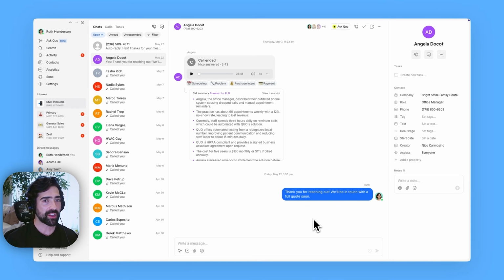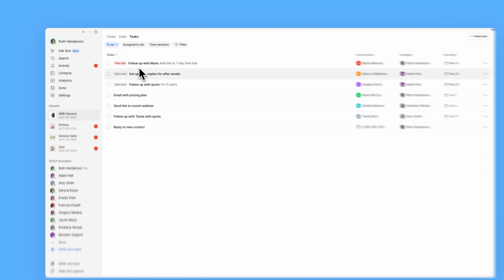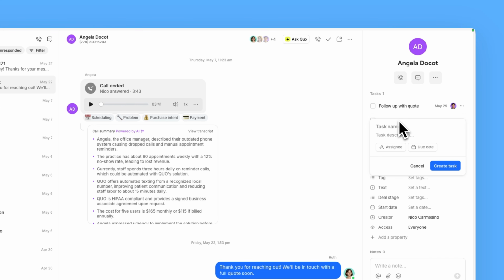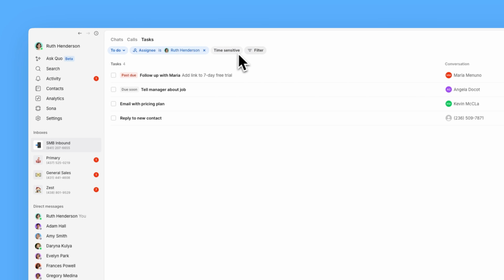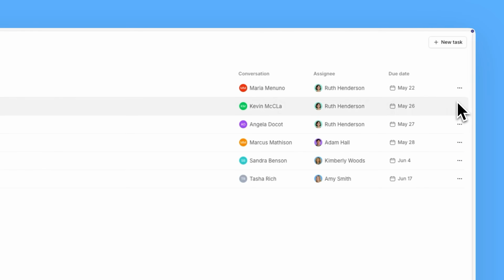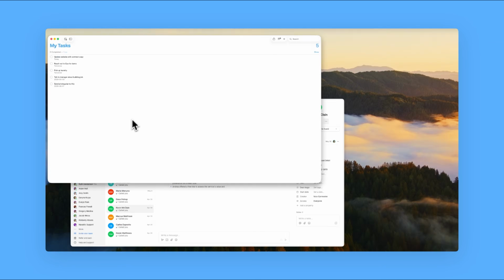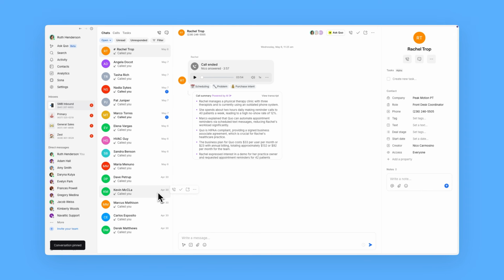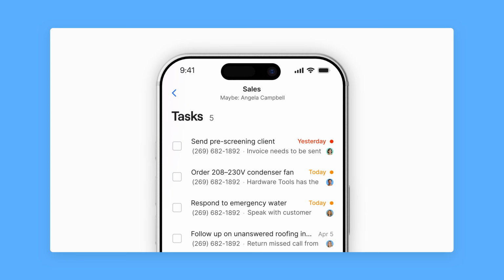How to Use Quo Tasks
Learn how to use Tasks, from the wonderful guy who was part of the team that built it, Jordan Simas.

Don't have Quo yet?